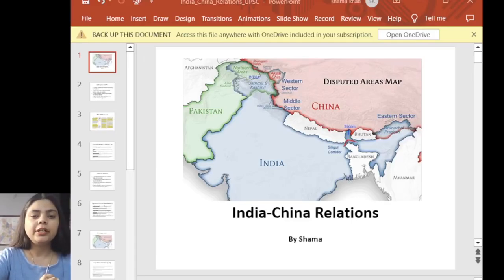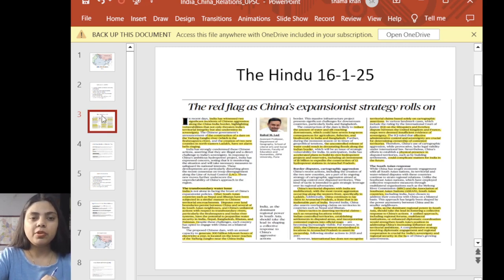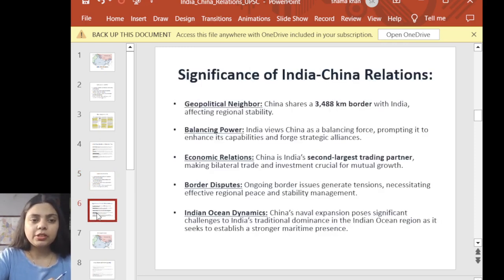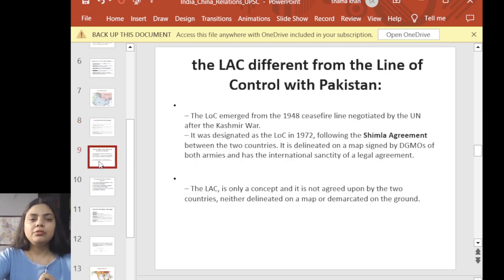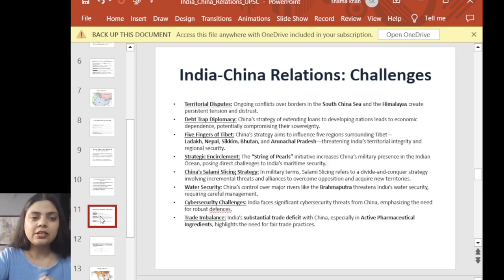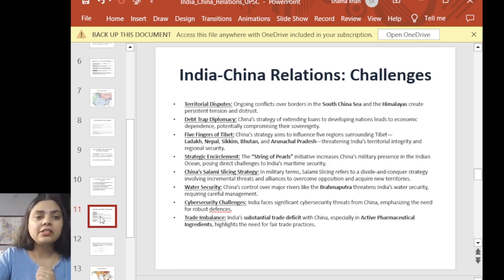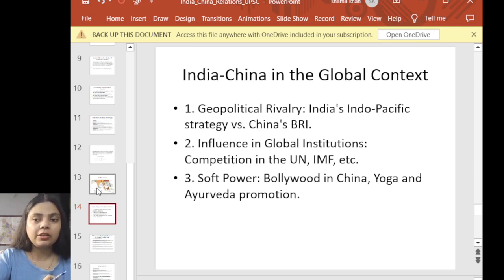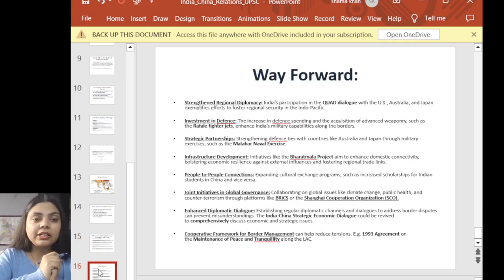The Hindu -India China relationship 16-1-25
The lecture explains in depth India China relationship since ancient time till present. Its relevance in our examination